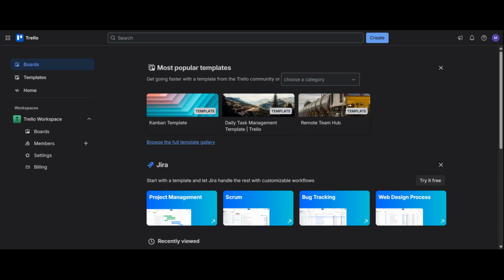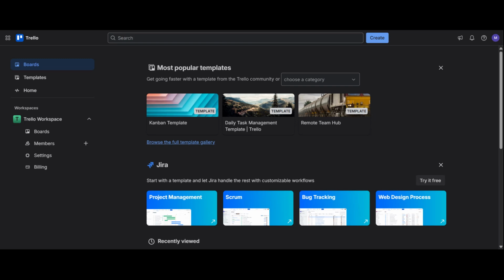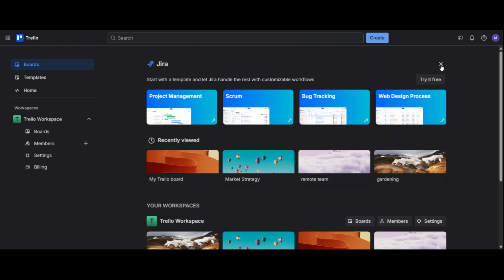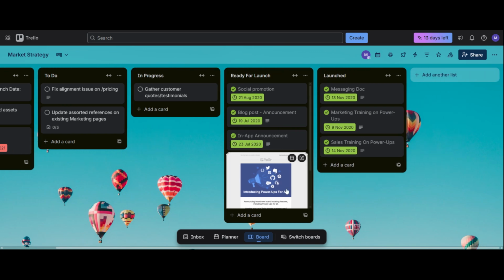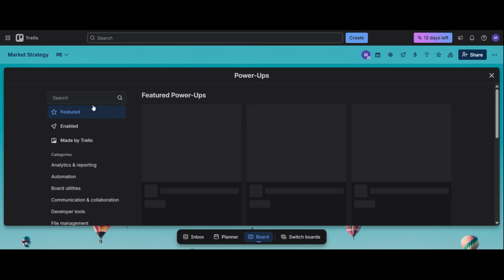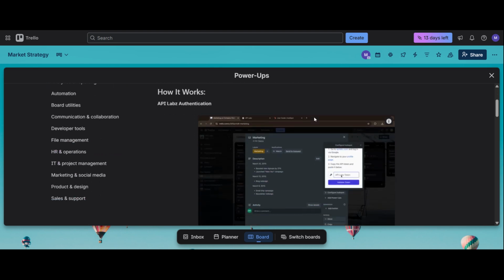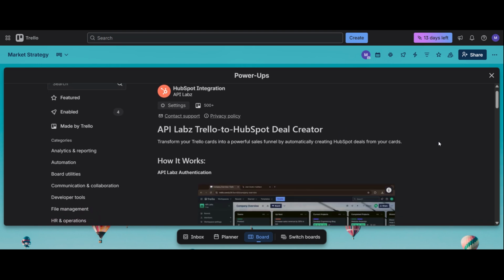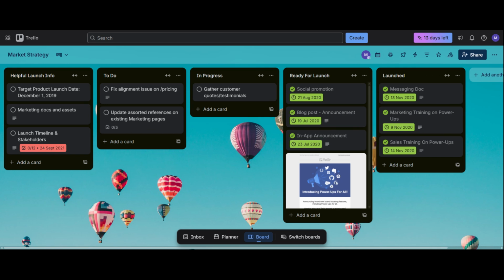How To Use And Integrate Trello With HubSpot (2026 Easy Guide)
Learn how to integrate Trello with HubSpot using the official Power-Up in just a few simple steps. Connect your CRM data with your project boards and streamline your workflow.

Timestamps:
0:00 – Intro
0:32 – Go to Trello homepage
0:52 – Open the board you want to edit
1:15 – Access the Power-Ups menu
1:32 – Click Add Power-Ups
1:48 – Search for HubSpot integration
2:10 – Select HubSpot Integration
2:30 – Click Add to install
2:48 – Confirm and enable integration
3:05 – Close Power-Ups panel
3:18 – Authorize HubSpot account
3:40 – Outro